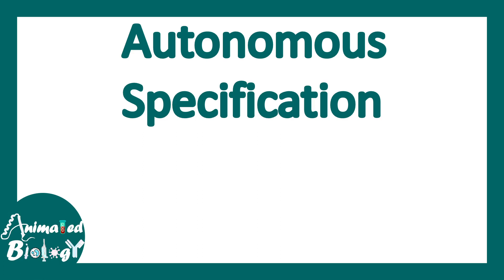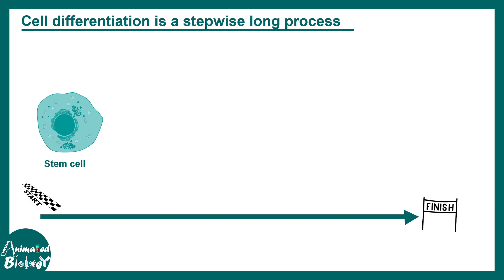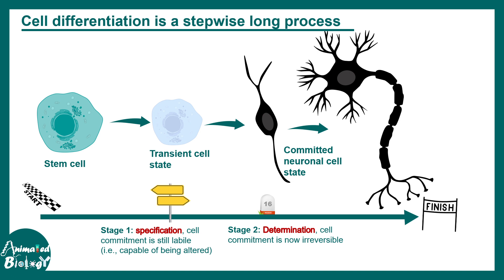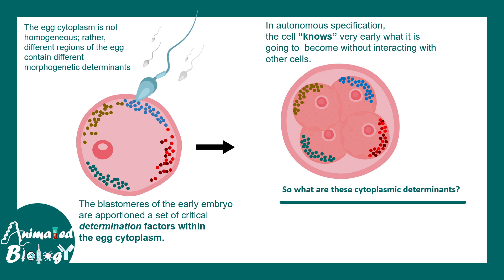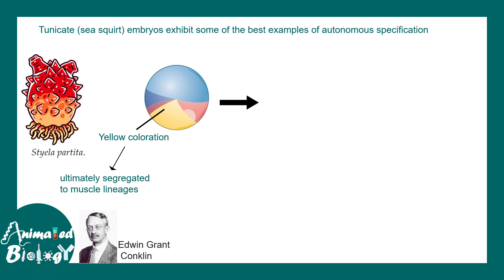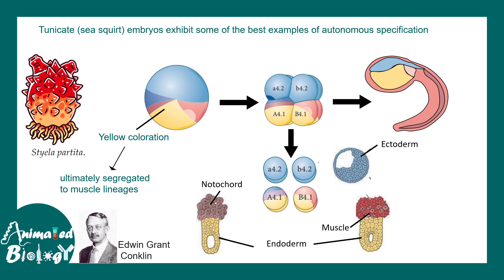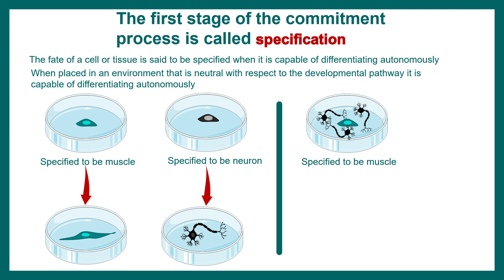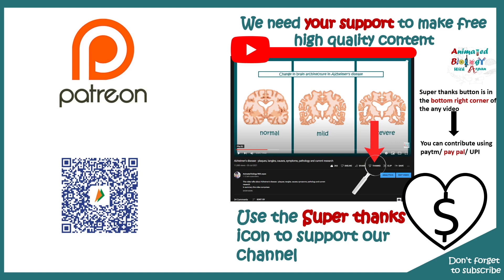Autonomous specification |What is autonomous & conditional specification? | Cell fate specification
This video talks about Autonomous specification |What is autonomous & conditional specification? | Cell fate specification
Image source: Developmental Biology by Michael J.F. Barresi, Scott F. Gilbert